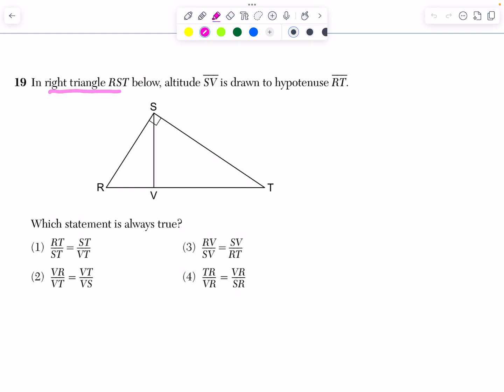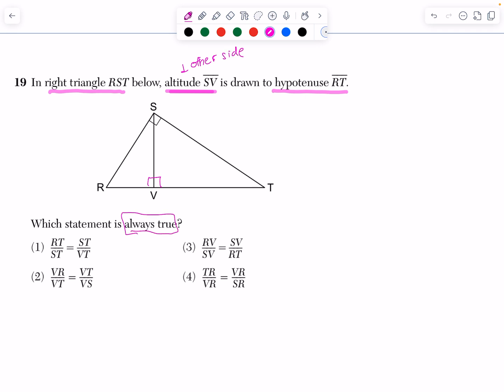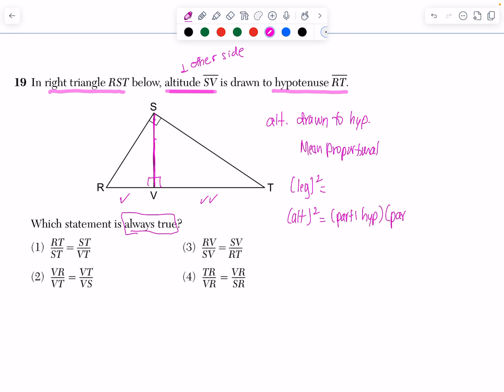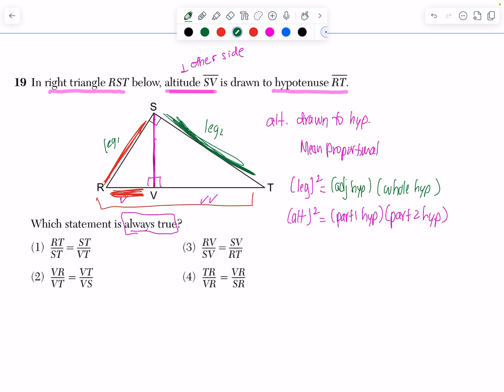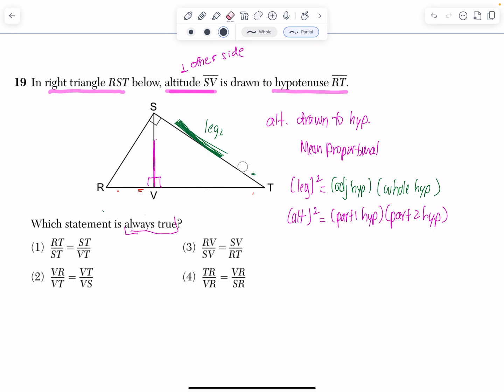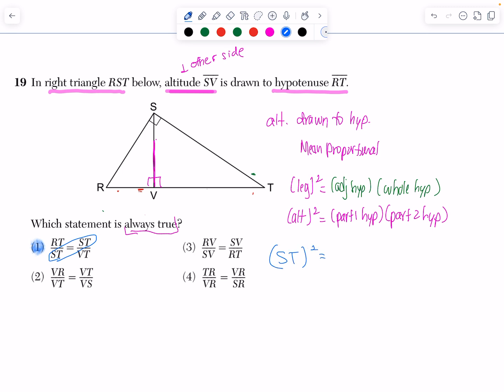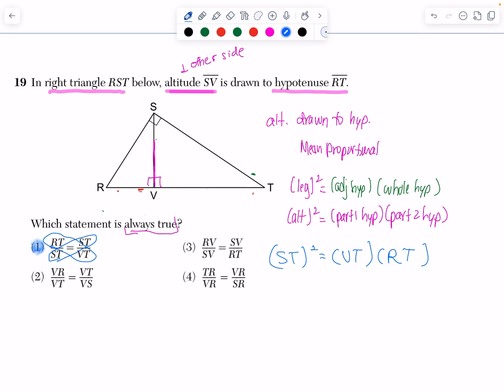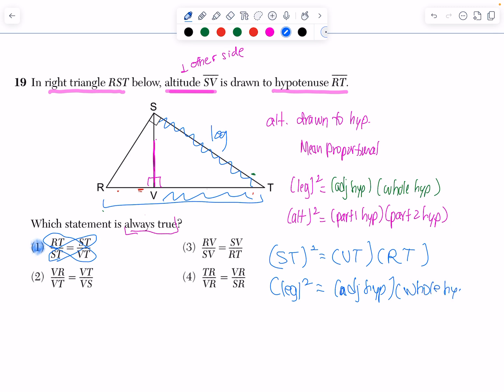#19 January 2025 Geometry Regents